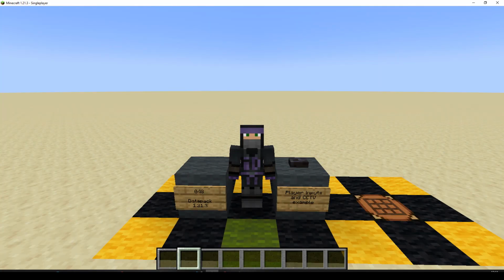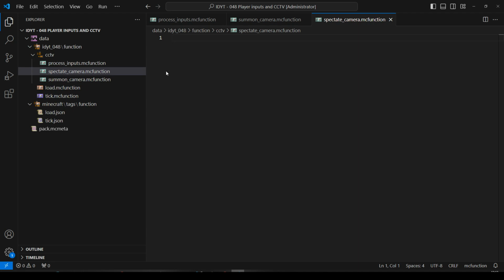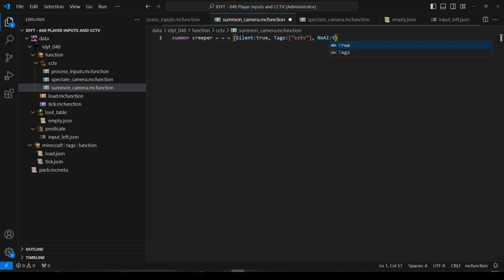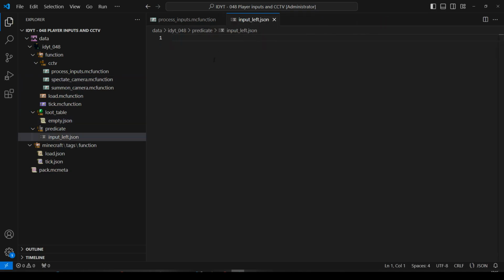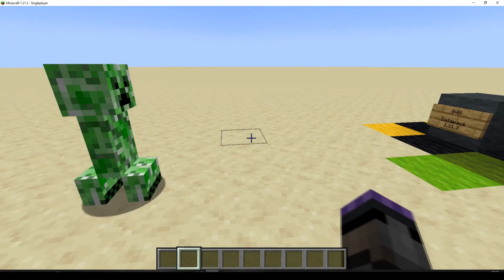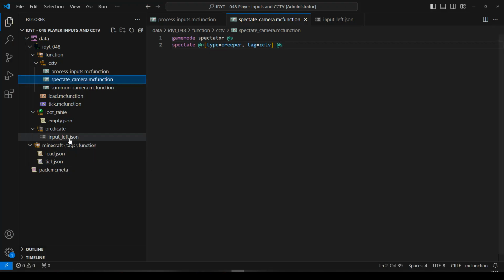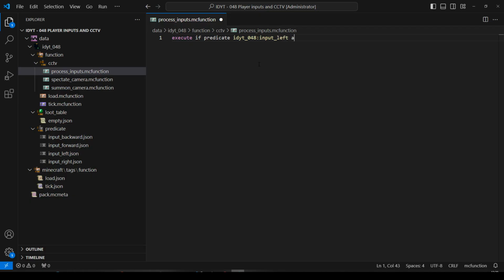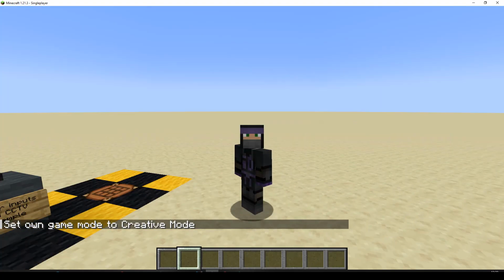048: Player key inputs and CCTV example [Minecraft 1.21 Datapack]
Ep048: Detecting the players inputs and using them to control a CCTV camera.

00:00 Intro
00:50 Create folders and files
02:35 Loot Table empty
02:50 Function summon_camera
04:20 Function spectate_camera
05:05 Function tick
06:20 Bug Fixing spectate_camera
06:55 Predicate input_left
08:15 Predicates The other directions
09:10 Function process_inputs